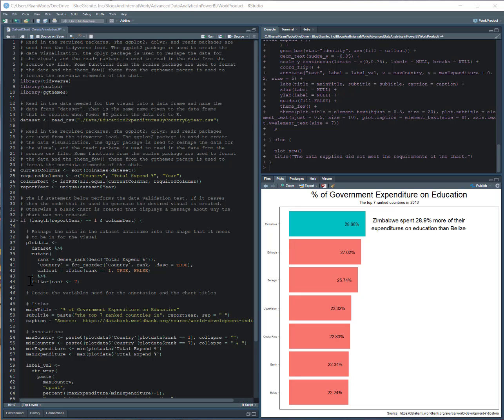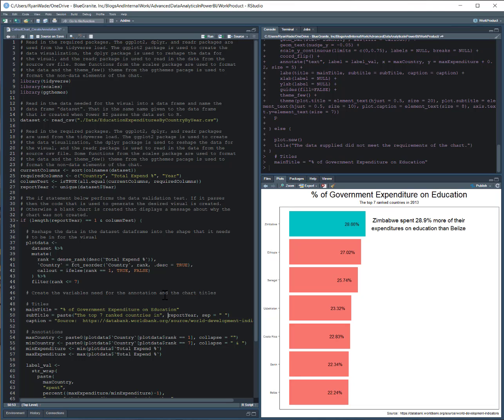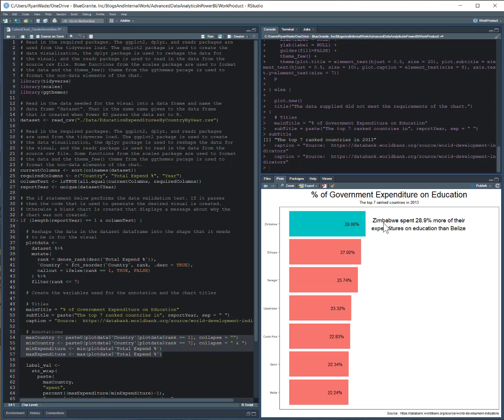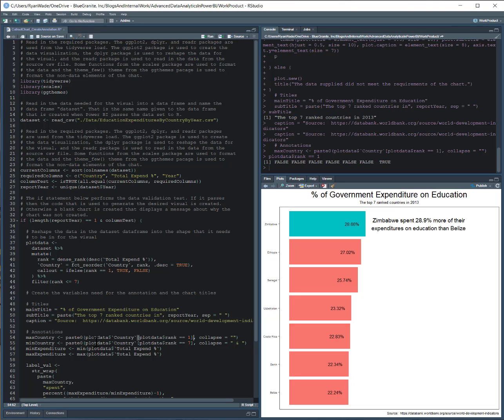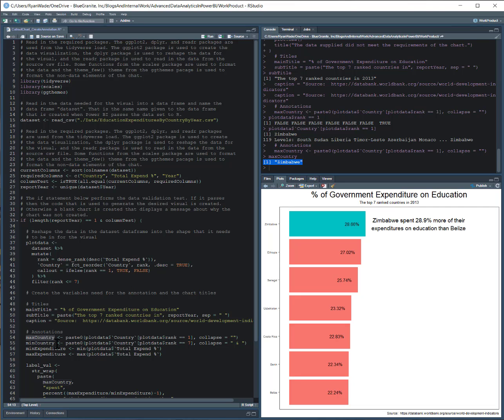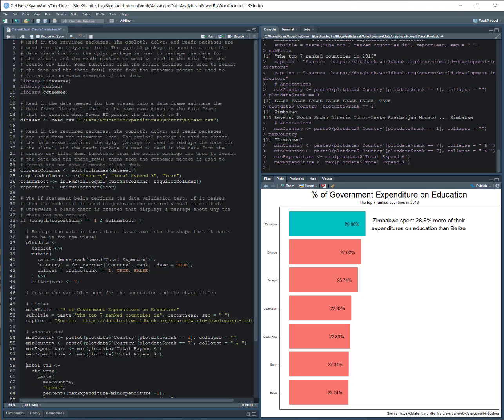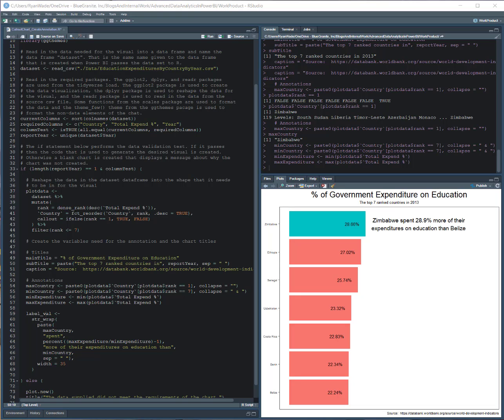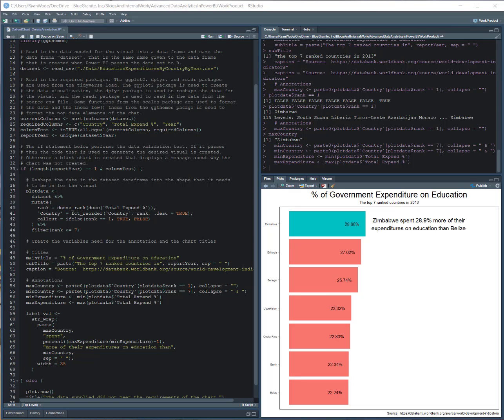ch02 Vid 4 Building Dynamic Components of the R Visual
This video shows you how to create the information needed to add dynamic features to your R visual like dynamic titles and dynamic annotations. The repo for this video can be found